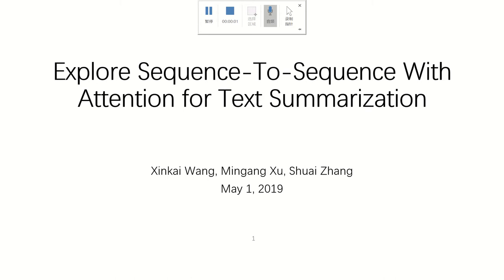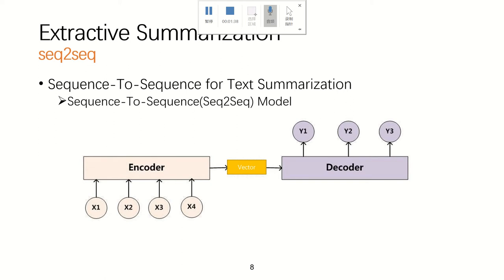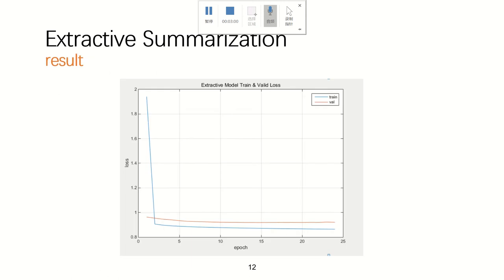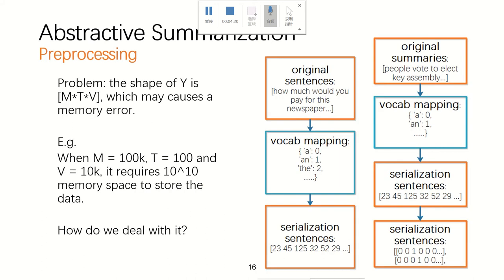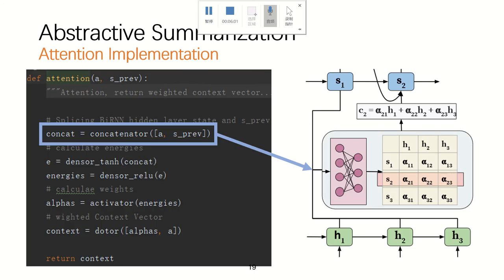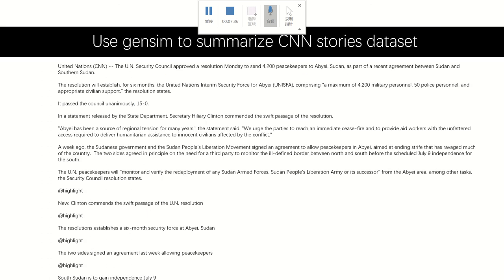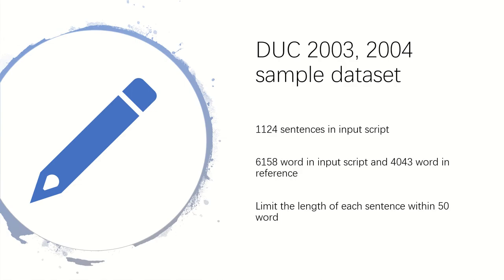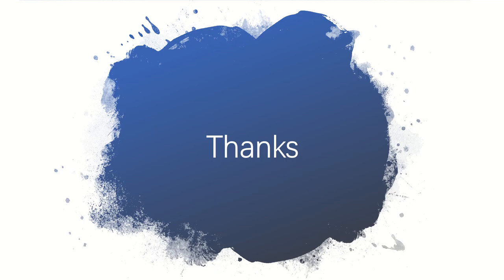Explore Sequence-To-Sequence With Attention for Text Summarization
Explore Mainstream approach for abstractive automatic text summarization and compare abstractive summarization methods with extractive summarization methods